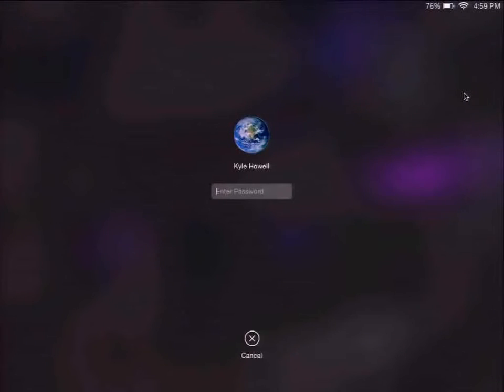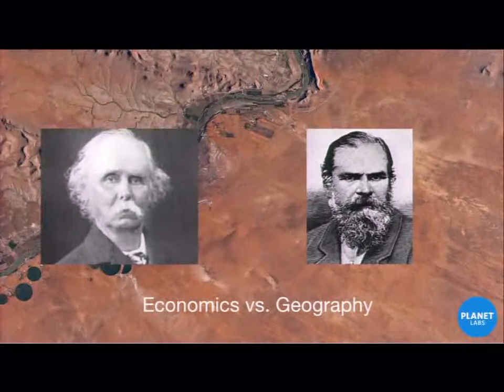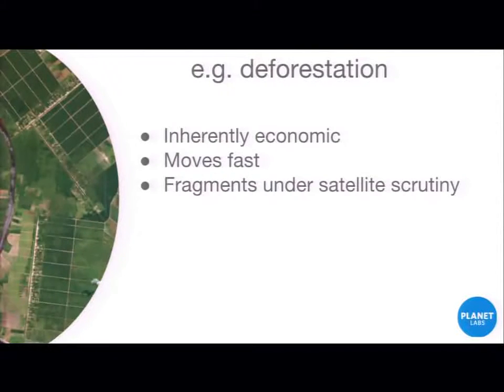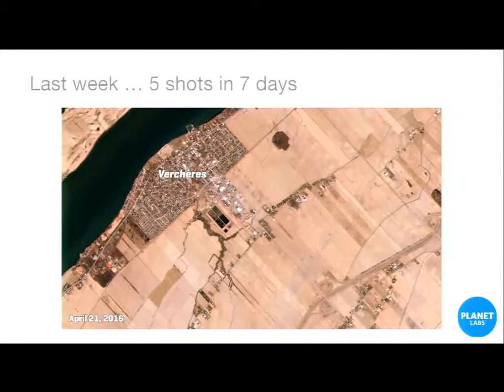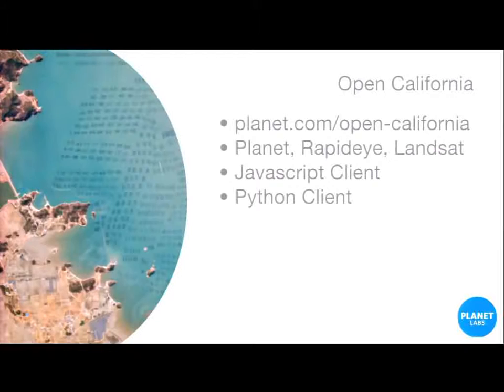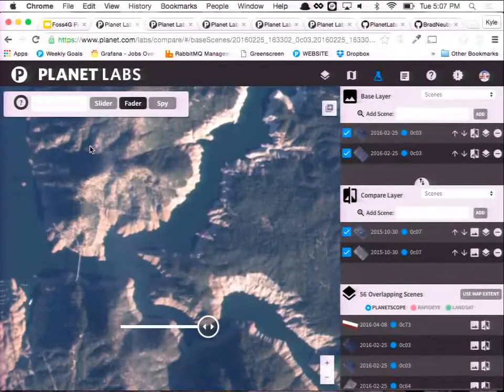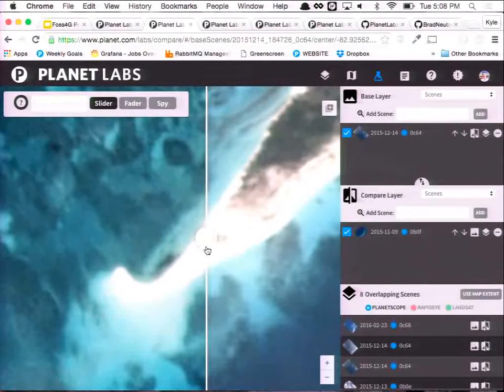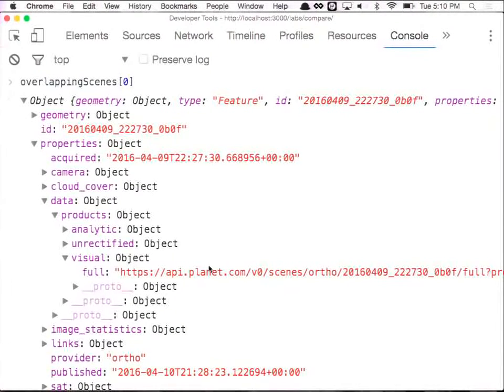Surfing the Imagery Tsunami: data exploration with high-frequency Planet Labs imagery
by Robin Kraft

If you had medium-resolution imagery of the whole world every day, where would you look? What would you do with it? It can be overwhelming to think about, but at Planet Labs this is always on our mind as we finalize our constellation. And we want to make it easier for others to think about it too, through open data and open source tools.

We'll also talk about our Open California initiative, which opens up the RapidEye and Planetscope archive - as well as new data - in California for free with a Creative Commons BY-SA license. We'll explore some of the cooler bits of this beautiful state, and show how to use our API for your own applications.